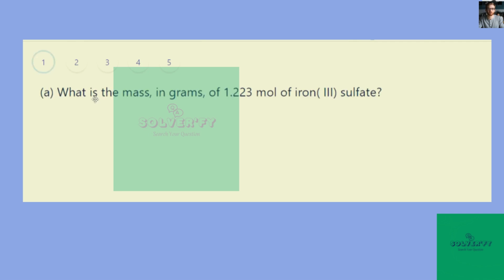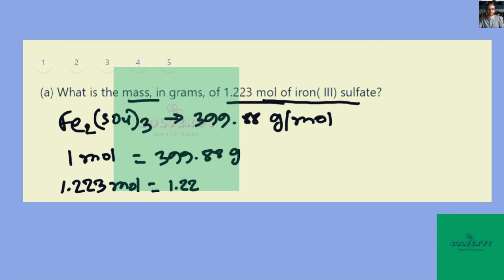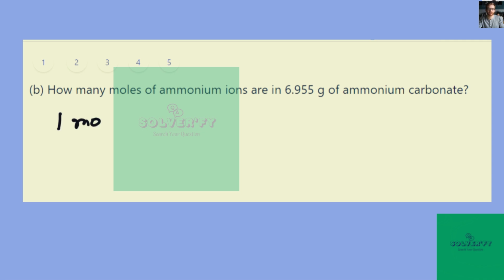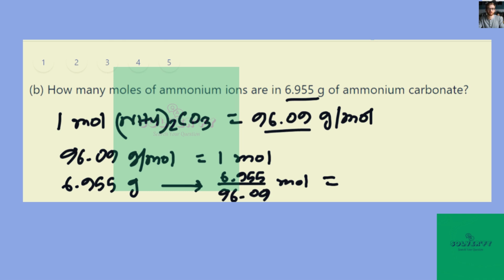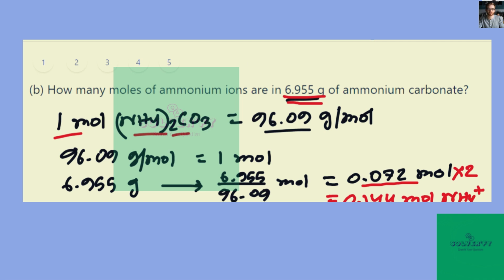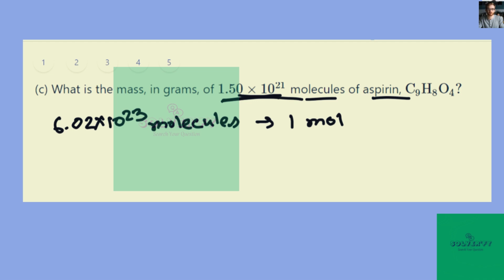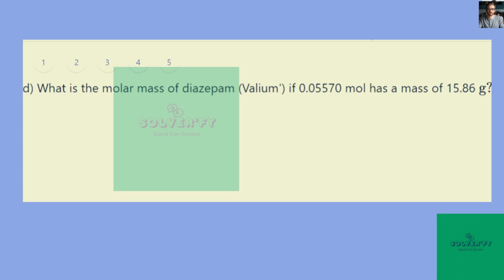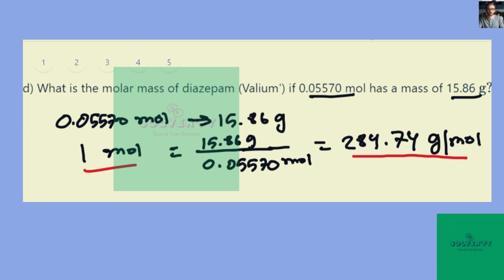[Chemistry] What is the mass, in grams, of 1.223 mol of iron( III) sulfate? (b) How many moles of a